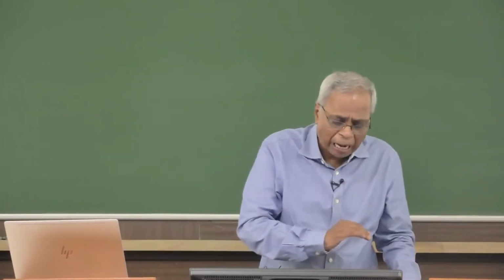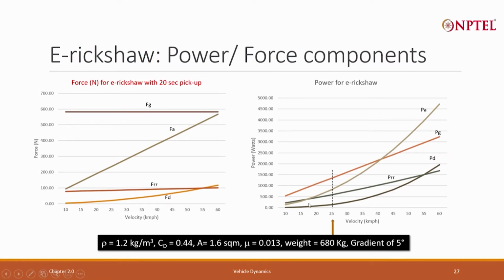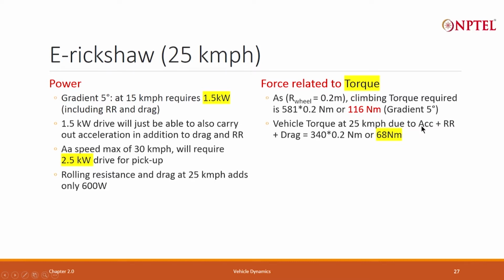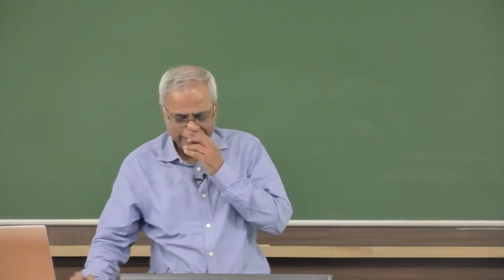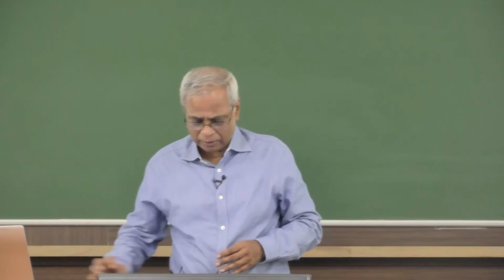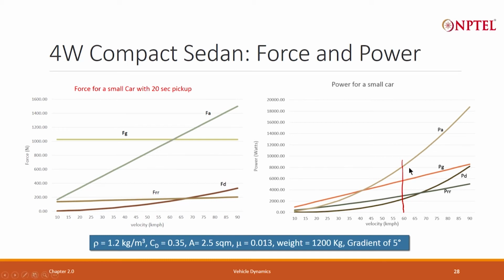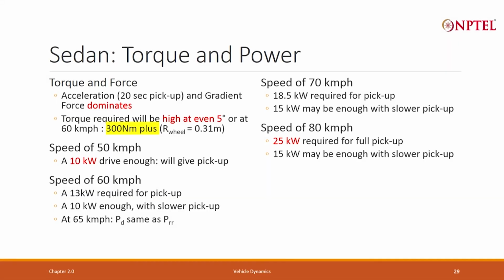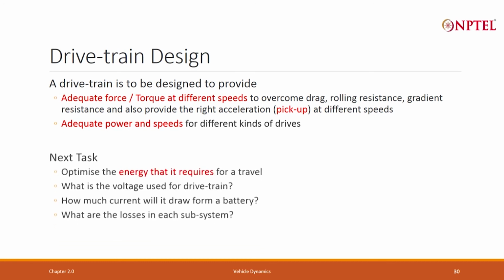Putting it all together - 2